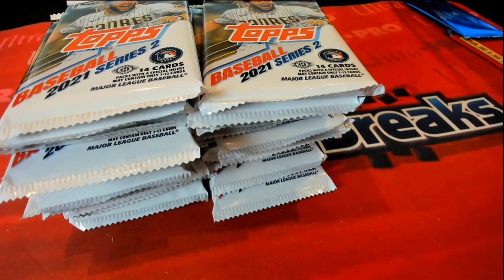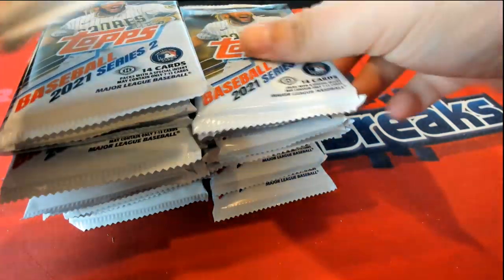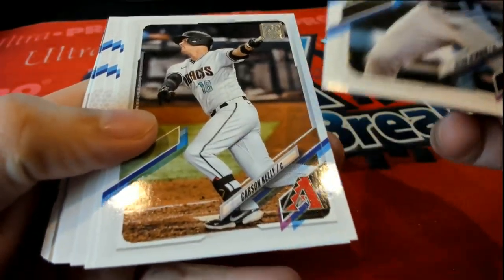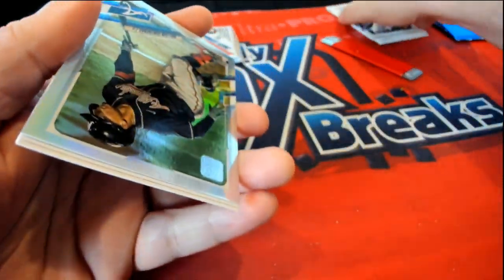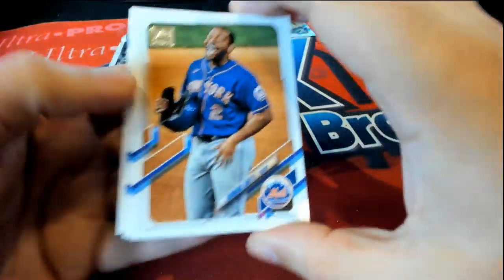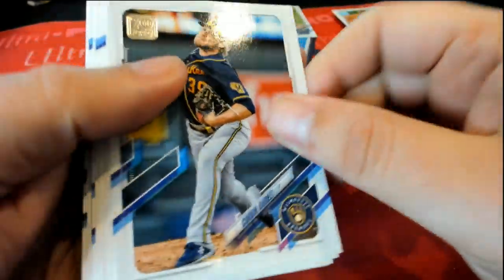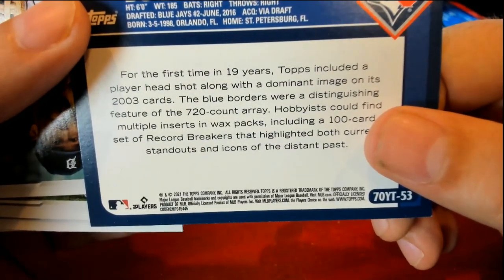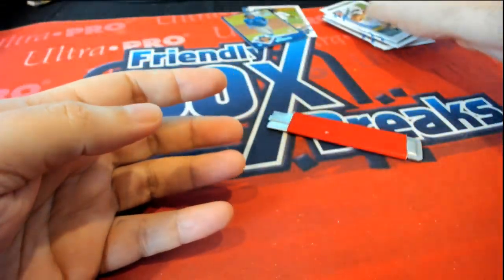Jordan's Pack Rips